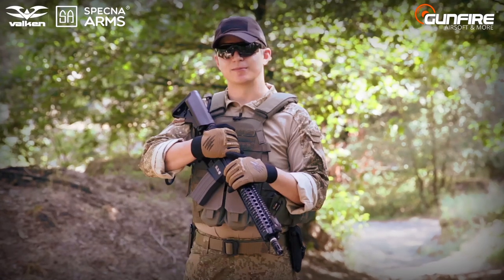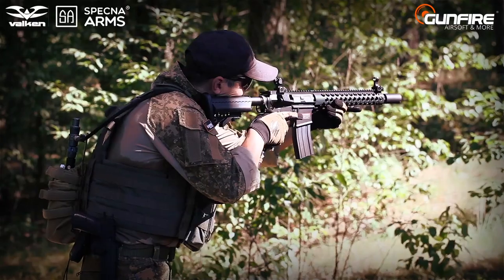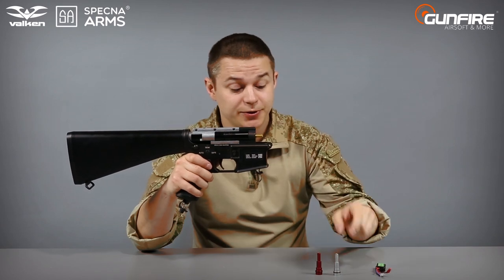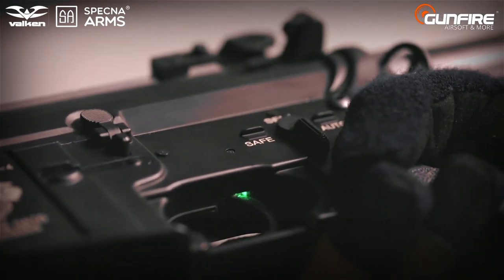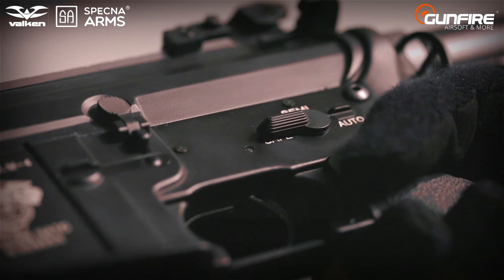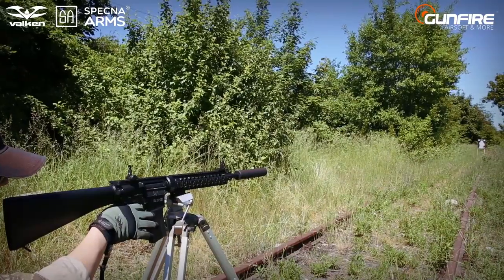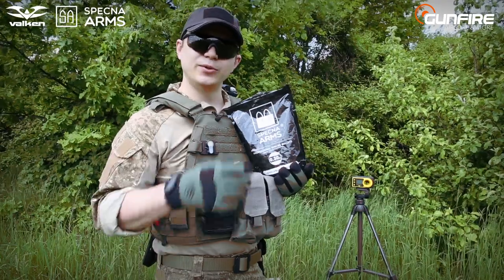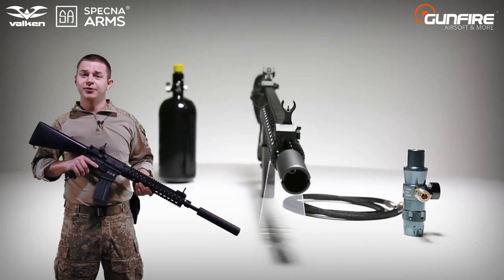Specna Arms HPA custom replicas by Gunfire [ EN ]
Check out the latest addition to our offer. This time we've added new custom HPA replicas made from Specna Arms with the use of Valken V12 HPA engine.